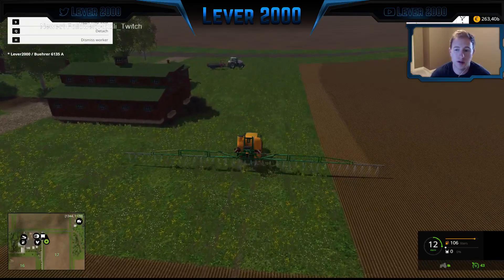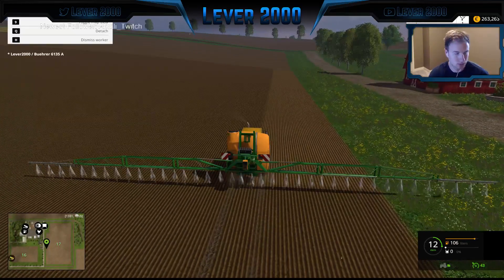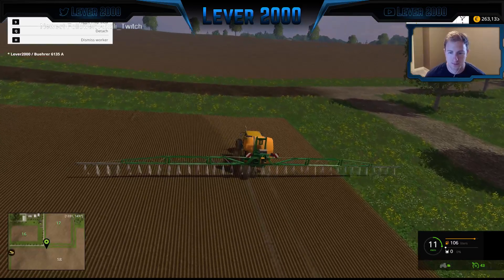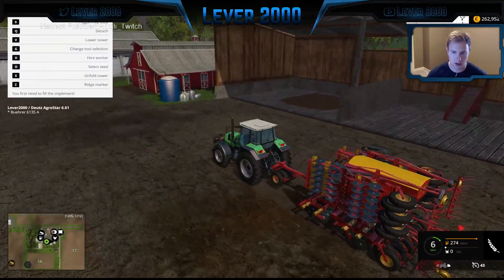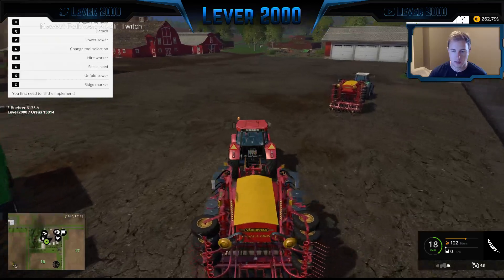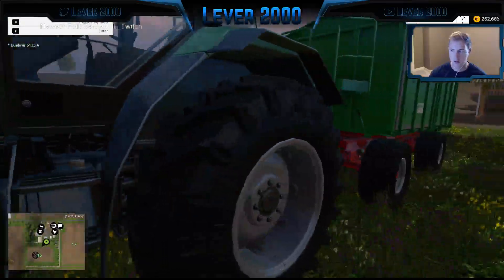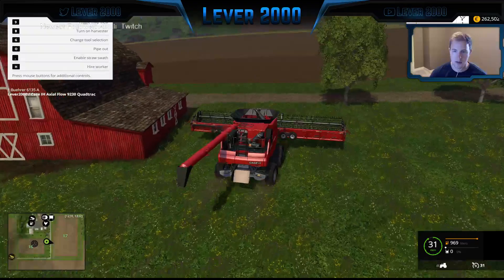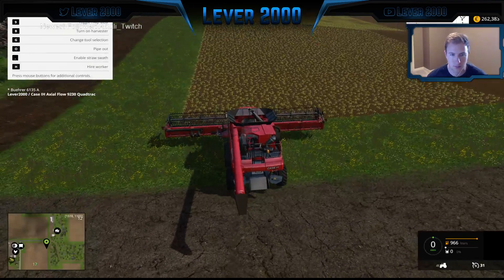Farming Simulator 2015 Lets Play Part 45 (Field Prep)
Sorry the sound is off, I'll fix it on the next stream.